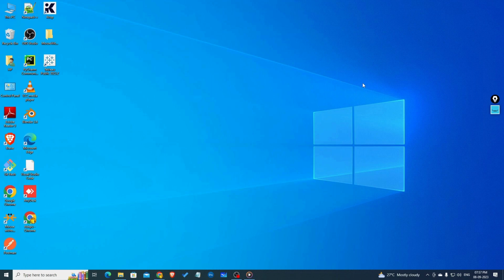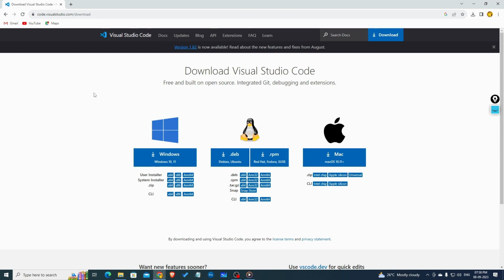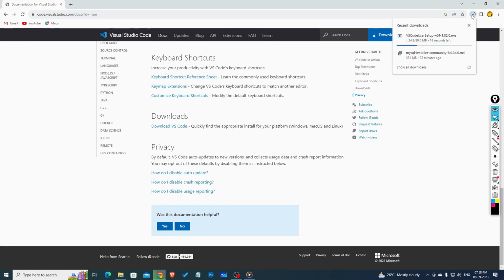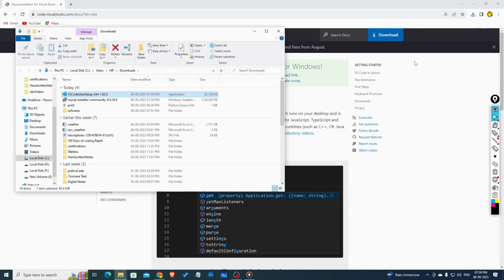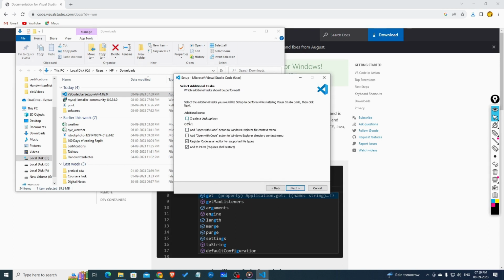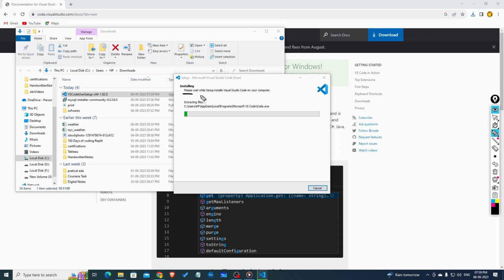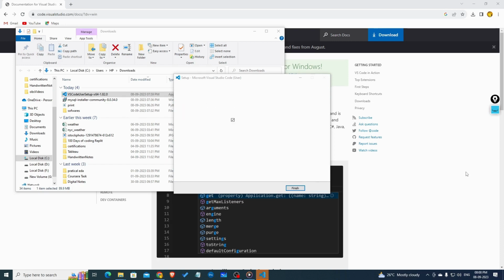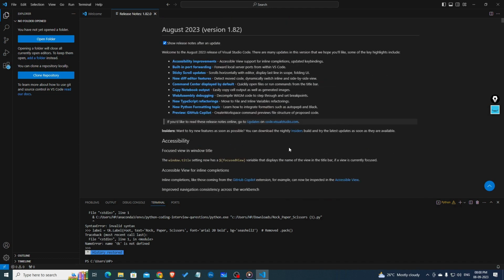How to Install Visual Studio Code (VS Code) - Step-by-Step Tutorial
Description:
Ready to kickstart your coding journey with Visual Studio Code (VS Code)? You're in the right place! In this detailed tutorial, we'll guide you through the process of downloading and installing Visual Studio Code on your system, so you can start writing code efficiently and effectively.

Here's what you can expect in this Visual Studio Code installation guide:
🔹 Introduction to Visual Studio Code and its features
🔹 Accessing the official VS Code download page
🔹 Selecting the appropriate version for your operating system (Windows, macOS, Linux)
🔹 Step-by-step instructions for downloading and installing VS Code
🔹 Essential extensions and configurations for a seamless coding experience
🔹 Tips and tricks to boost your productivity with Visual Studio Code

Whether you're a beginner or an experienced developer, Visual Studio Code is a versatile and powerful code editor that can enhance your coding workflow.